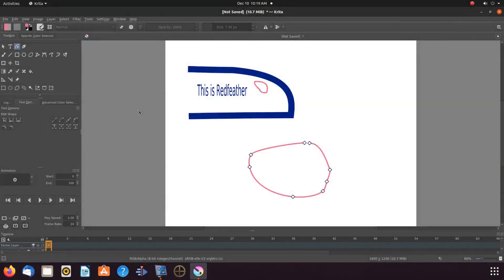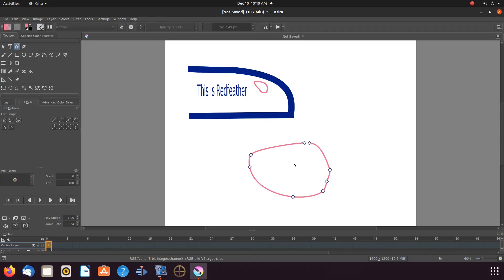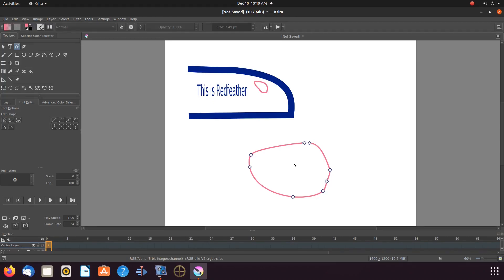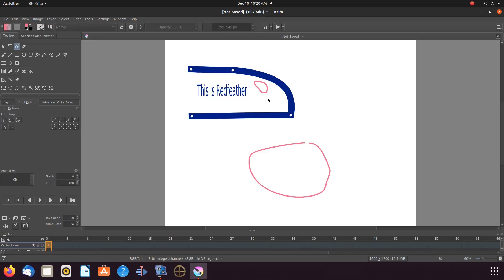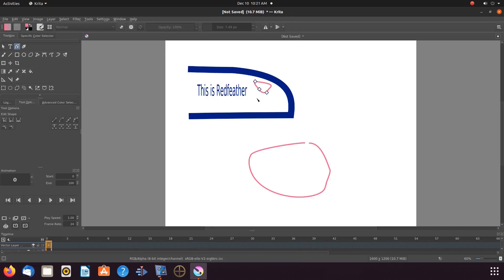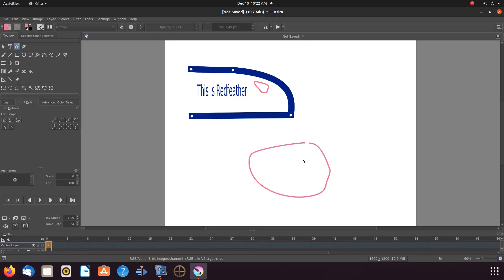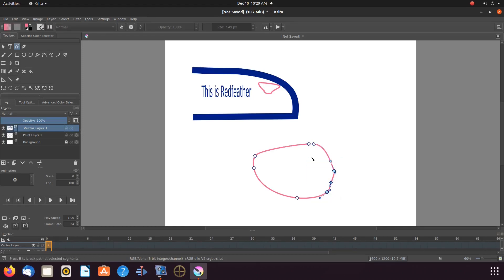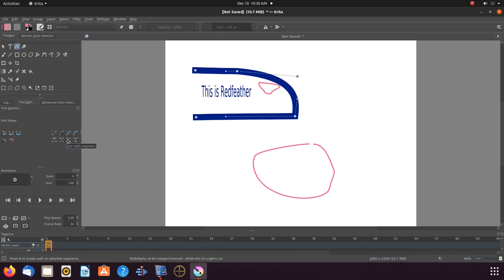Krita Vector Layer Point Argument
Subject    : Krita vector layer point argument

Objective : Show the Krita vector layer point argument .
Secondary Objectives we show how to avoid the vector layer point argument
by giving Krita a clear cut solution .
We go on to discuss other ways to avoid the point argument pointing out
these other options may depend upon the size of the Krita project .

Utilities